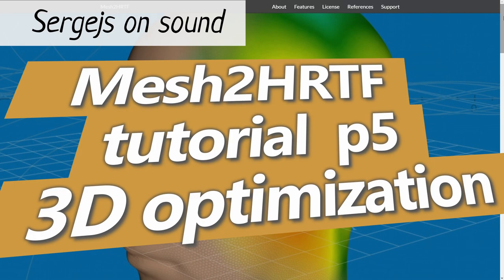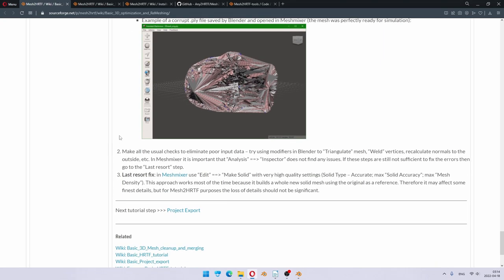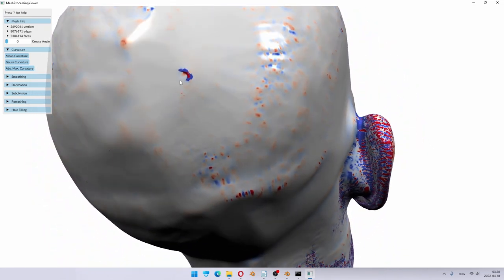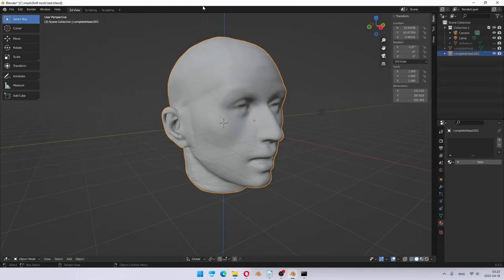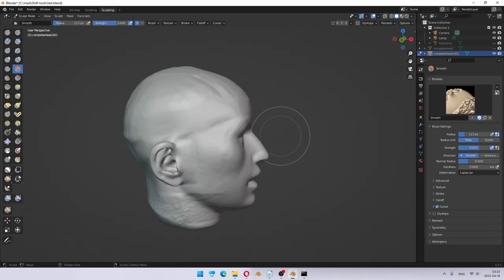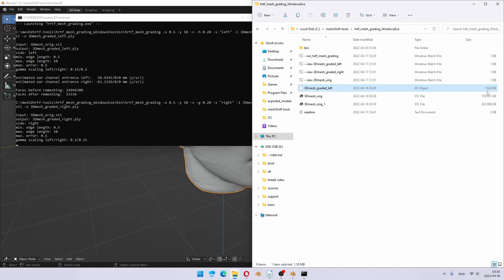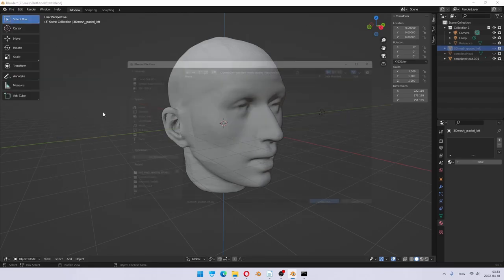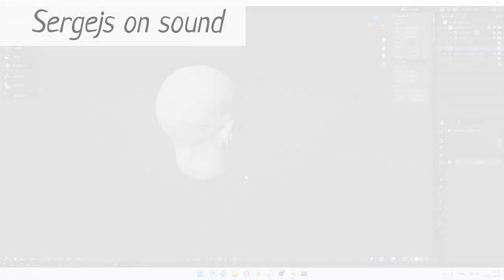Mesh2HRTF - t05 - 3D optimization Tutorial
or Link to older 2022-06 written tutorial (older version closer matches the video instructions, but does not have the latest improvements)

This video is part of a Mesh2HRTF complete beginner tutorial playlist.

00:00 - Start
00:33 - Tutorial overview
02:24 - Starting from Blender
02:53 - Export .STL mesh
05:11 - Failed optimization
06:28 - Troubleshooting
09:55 - Export mesh, again
10:40 - Optimization, second attempt
12:56 - Back into Blender
13:52 - Minor cleanup